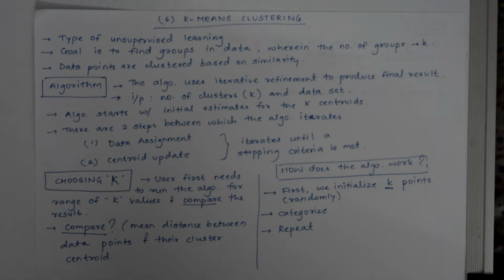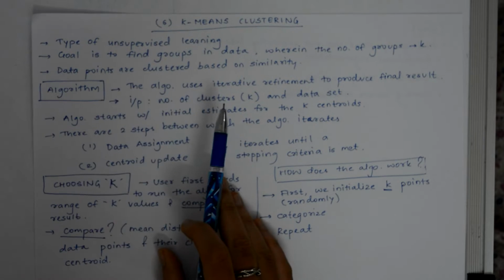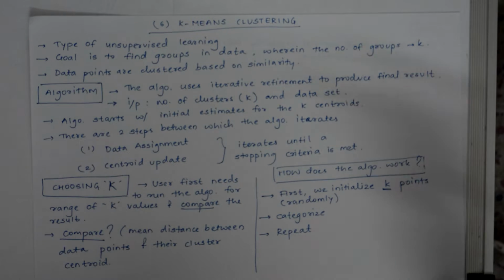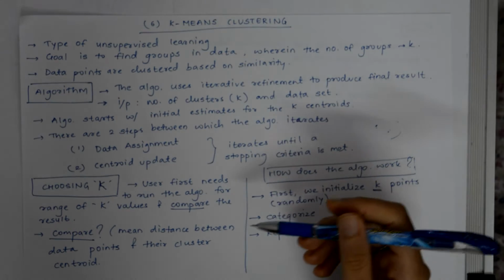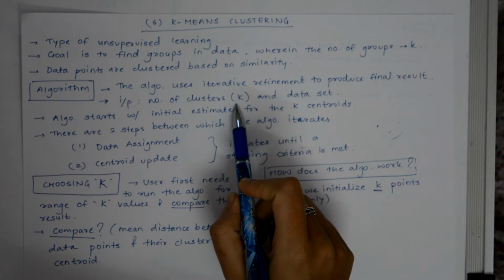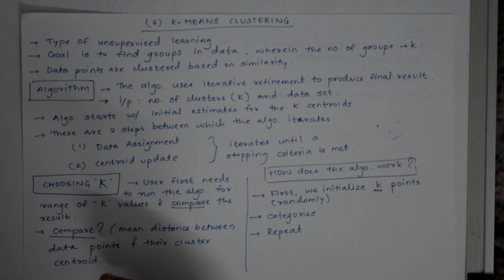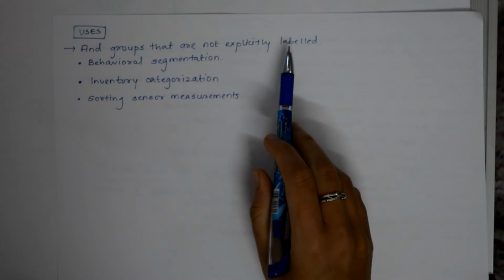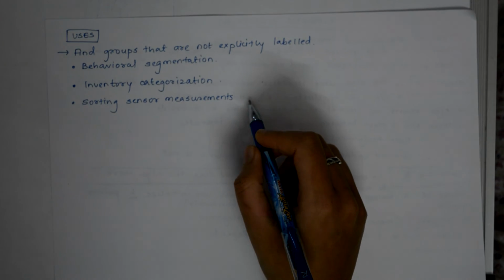Machine Learning Tutorial | K Means Clustering | Unit-3 | SPPU | AllThatICan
This tutorial video is the sixth part from the unit 3 series of Machine learning (based on SPPU syllabus).